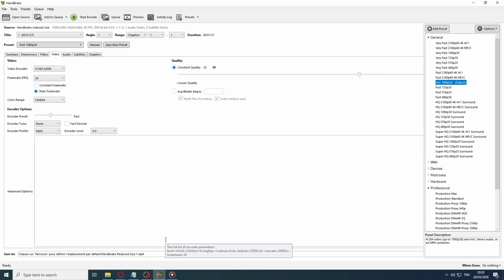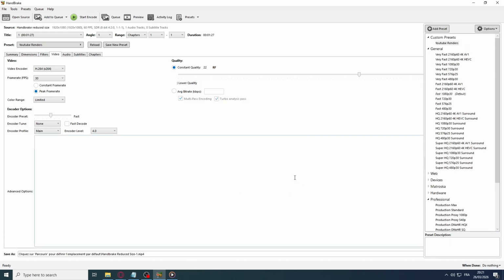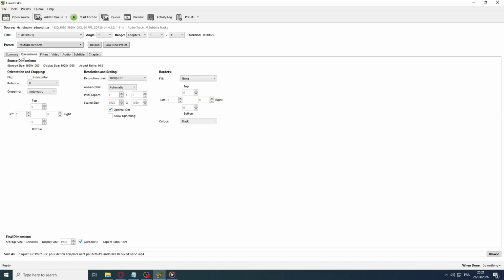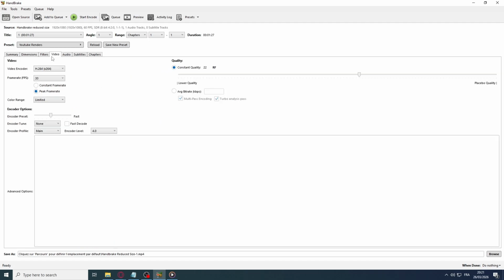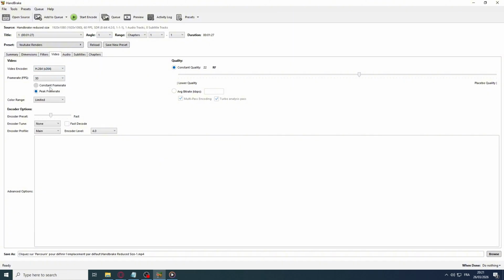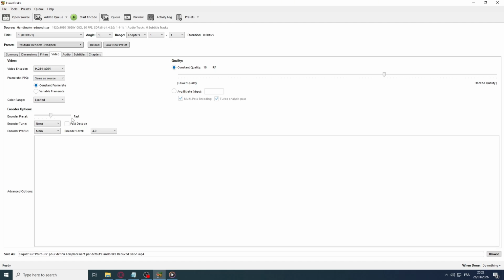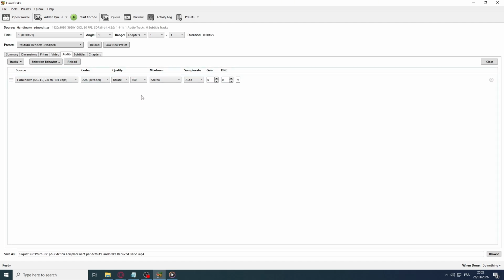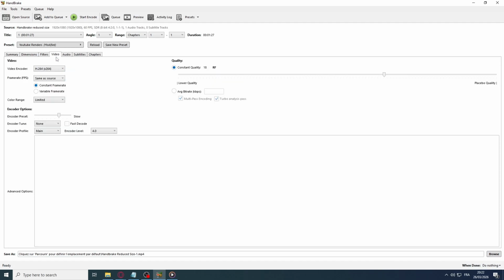Best HandBrake Settings for High Quality Output on PC (2026) — No Quality Loss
Hey friends, in today's short video I'm going to show you exactly the best HandBrake settings to get the highest quality output with the smallest file size — perfect for YouTube uploads at 1080p, 1440p and 4K with no quality loss.